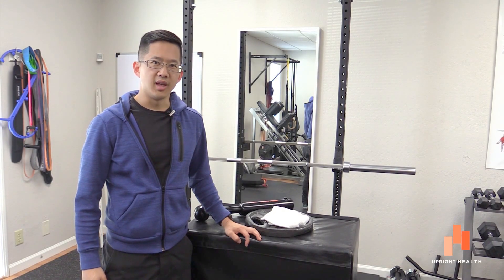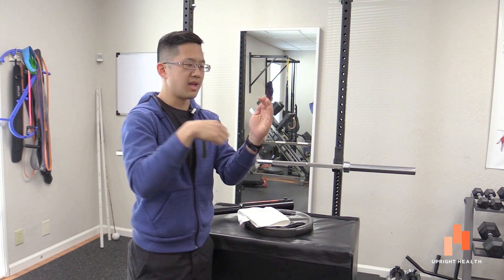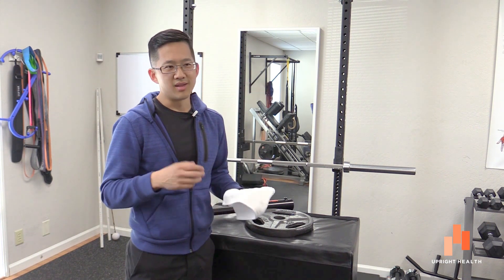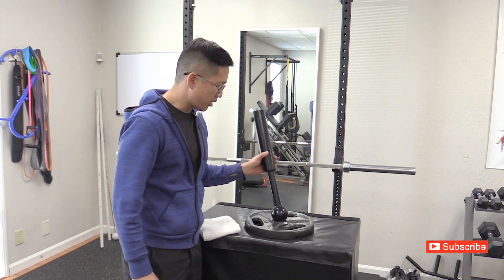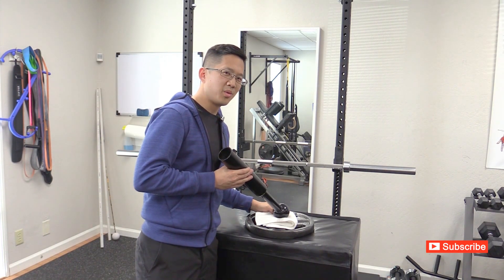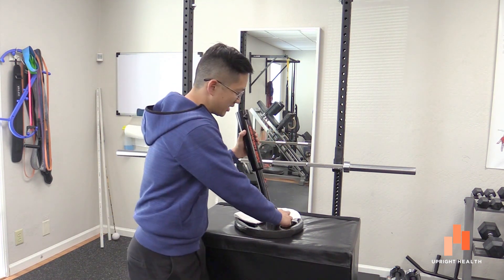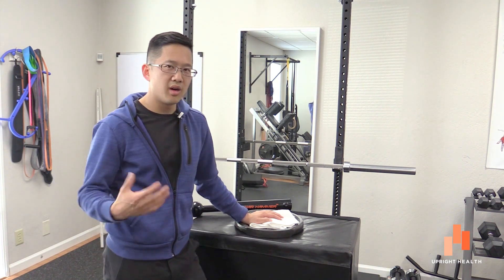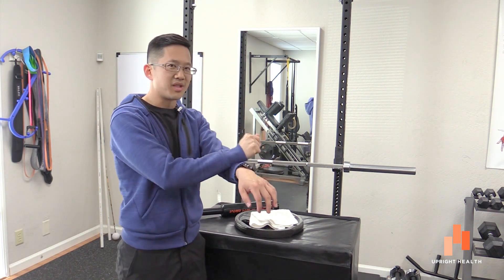Do labrum tears cause clicking in the hips and shoulders?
Have a shoulder labral tear? A hip labral tear? Wondering if your labral tears explain the clicking and popping in your joints? Matt talks about labrum tears and whether or not it's plausible for labral tears to cause hip popping or shoulder popping.

When you look at the anatomy of the labrum and how it relates to the bones of the hip and shoulder, it looks extremely unlikely that clicking, popping, and snapping could possibly be coming from a torn labrum.

Movement Improvement Consulting, Orthopedic Massage and Personal Training in Redwood City, CA (San Francisco Bay Area)